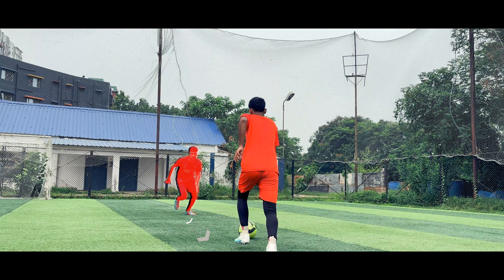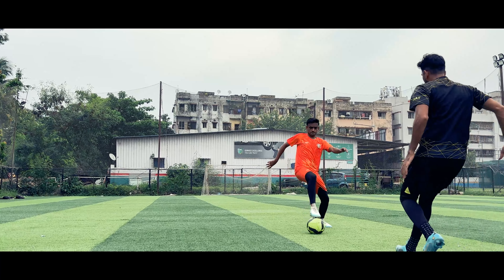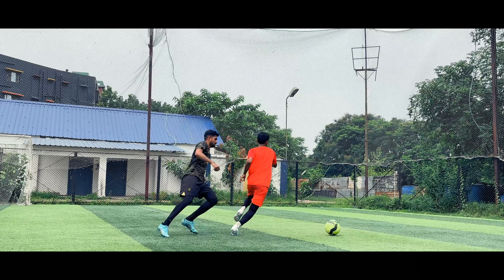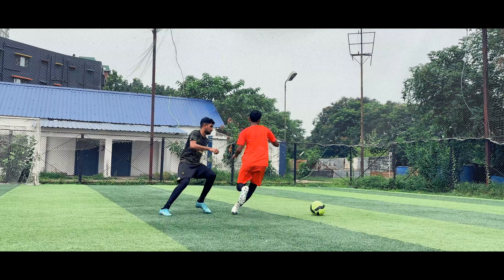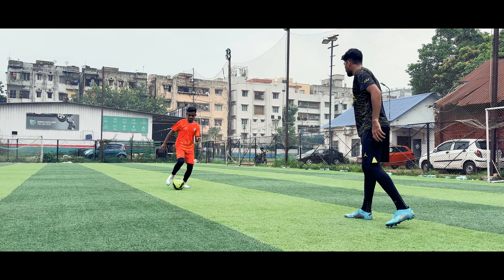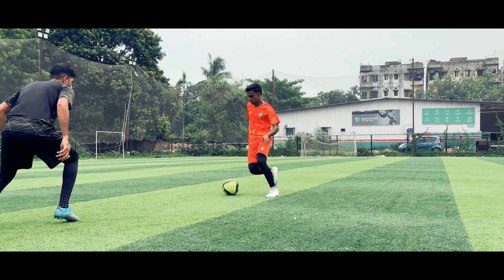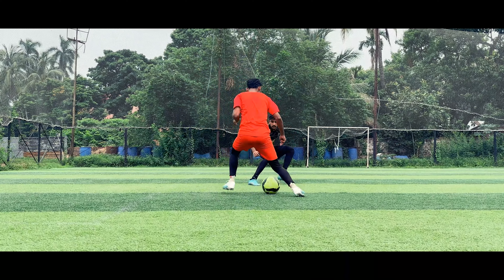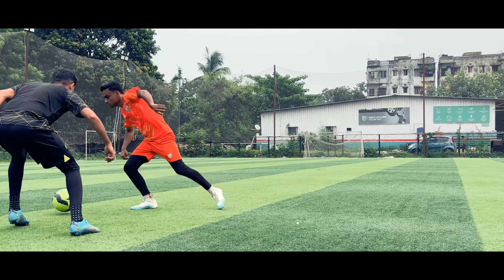LEARN 6 Best MBAPPE Football Skills will Make You A Good Player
In this video, we are going to show you the best six Mbappé football skills will help you to improve your game . This six Mbappé football skills you can use in your 1V1 situation in football game
With the help of these football skills, you can beat the defender easily

00:00 intro
00:22 Skill 1
00:59 skill 2
01:35 Skill 3
02:11 skill 4
03:01 Skill 5
03:36 skill 6
04:18 outro